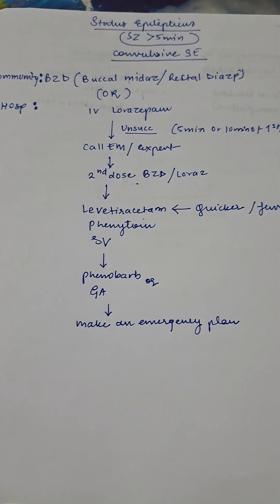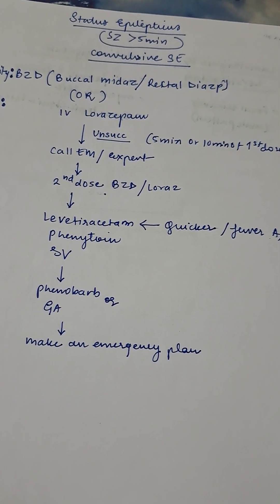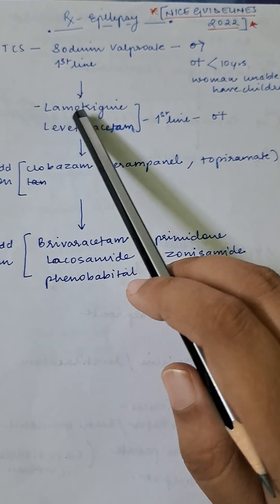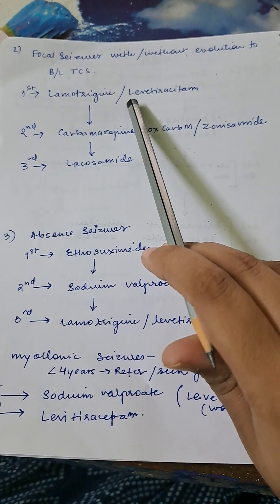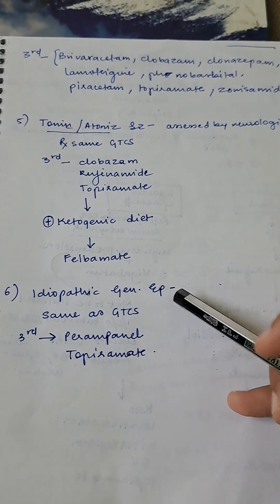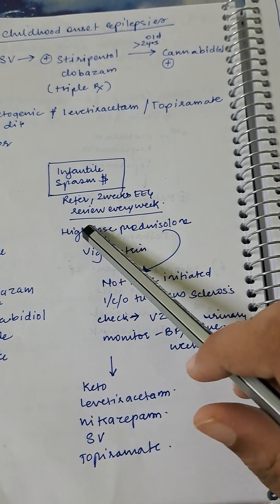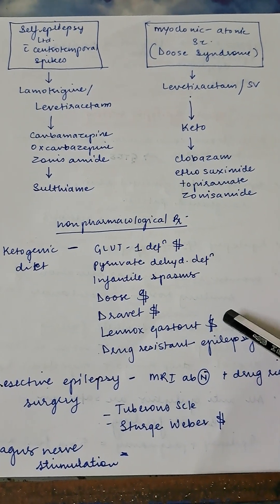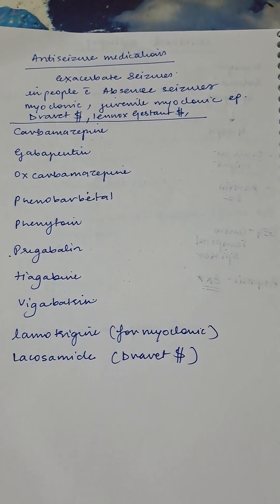EPILEPSY TREATMENT AS PER NICE GUIDELINE 2022 FOR MRCP UK EXAM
This video includes treatment of Status epileptics, Adult & Pediatric Seizures as per the latest revised NiceGuidelines 2022.